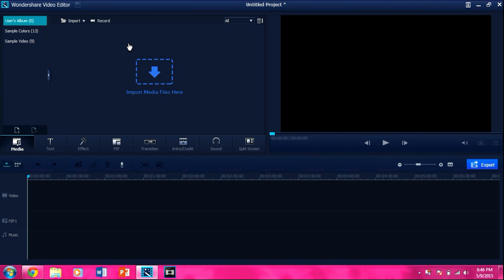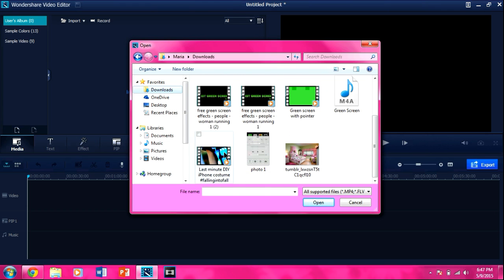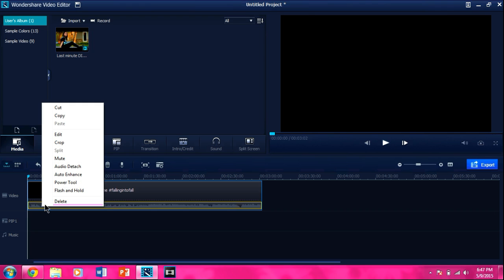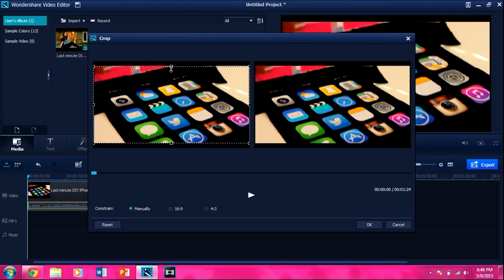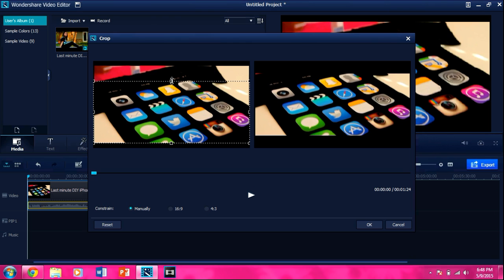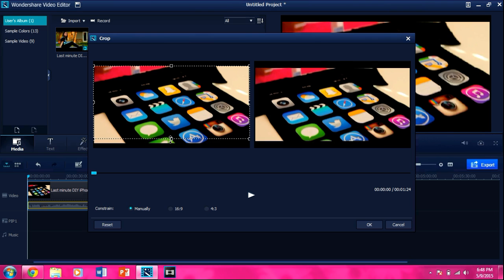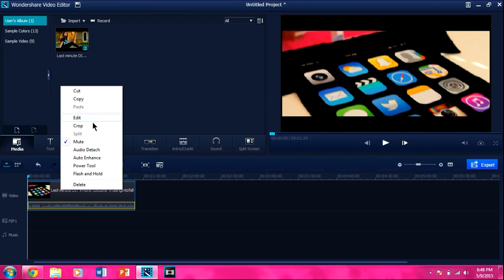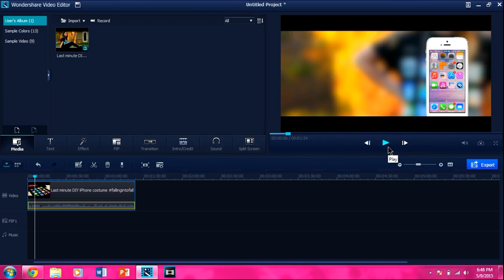WIDESCREEN EFFECT IN WONDERSHARE